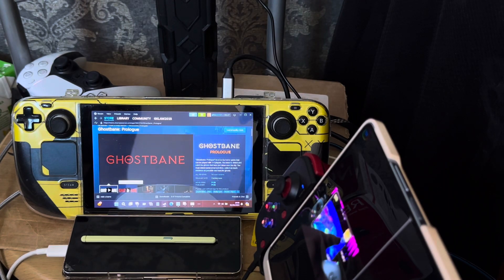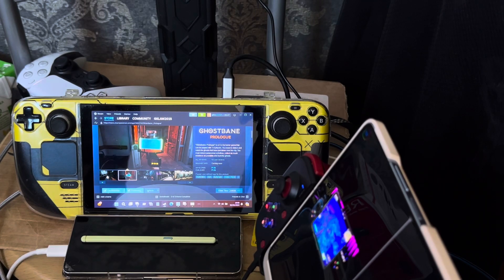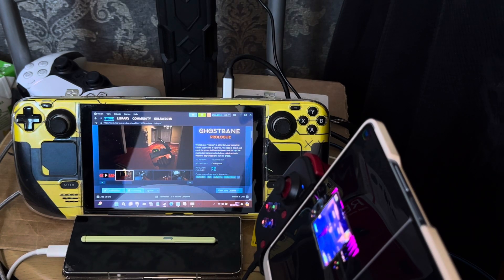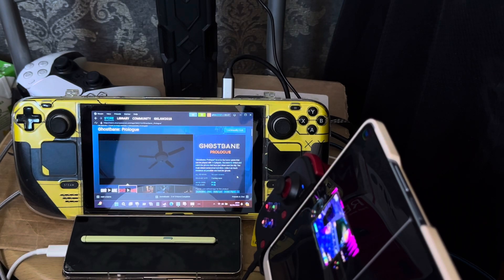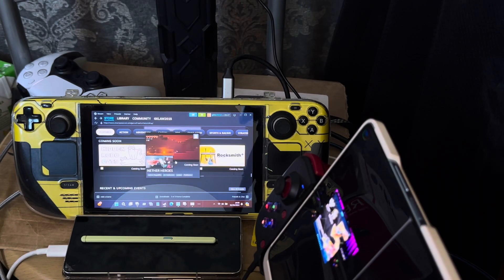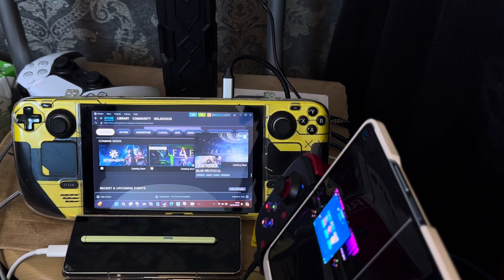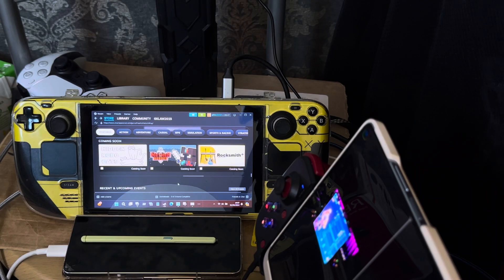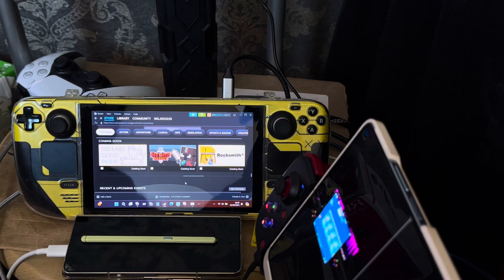Ghostbane: Prologue - Steam Deck (Free To Play) and (Nvidia GeForce GT 1050) Captions Available